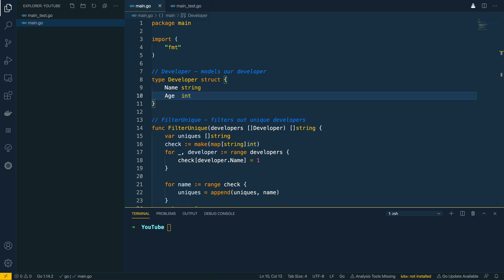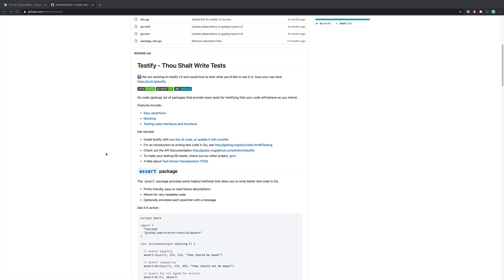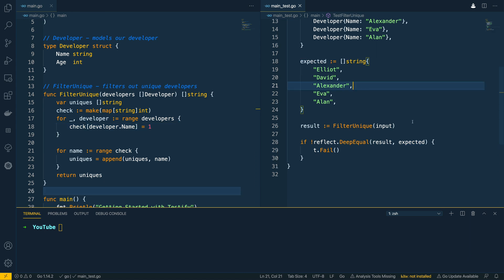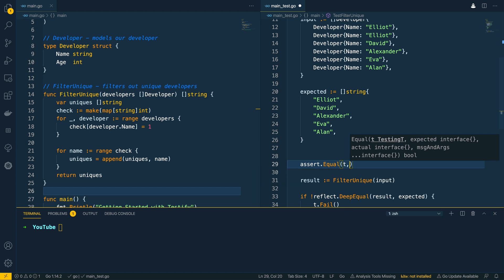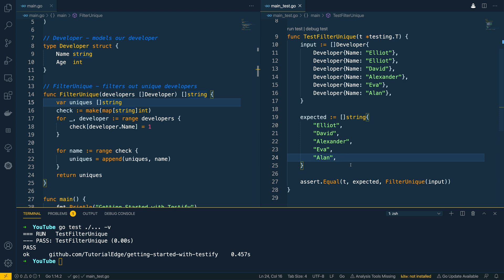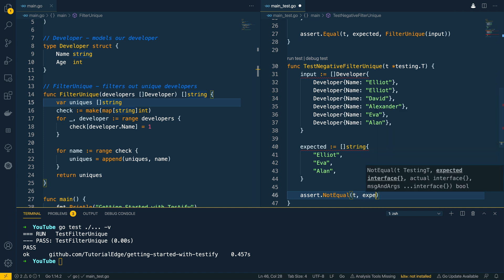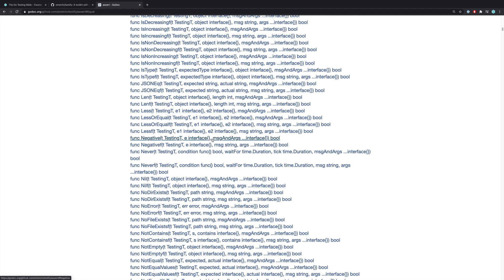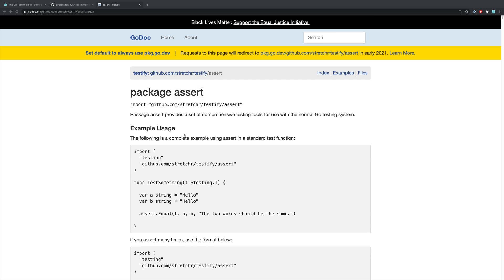Getting Started with Testify - Improve your Go Testing!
🎥 Recording Setup

Mic Boom